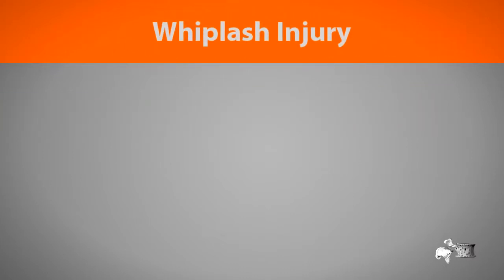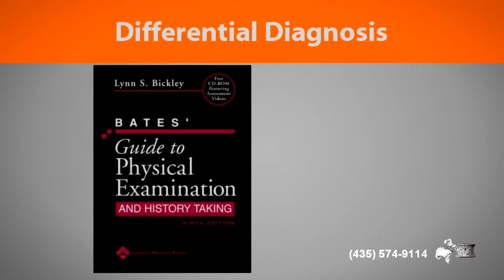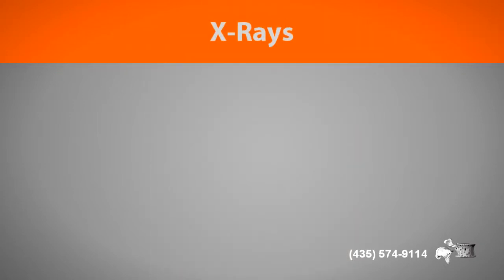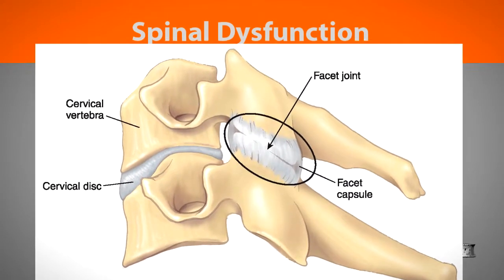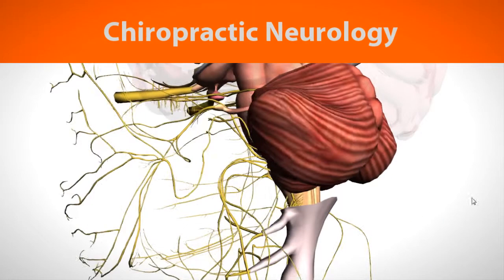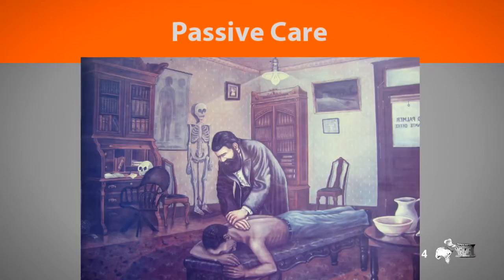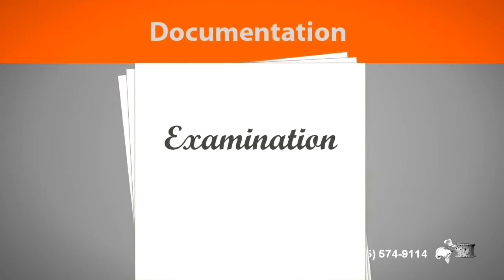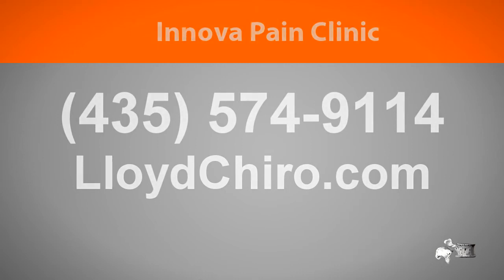Chiropractic Care for Whiplash Injuries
St. George UT. How chiropractic care works after a whiplash injury.

Chiropractic care for whiplash injuries is a great choice to manage your pain and injury.